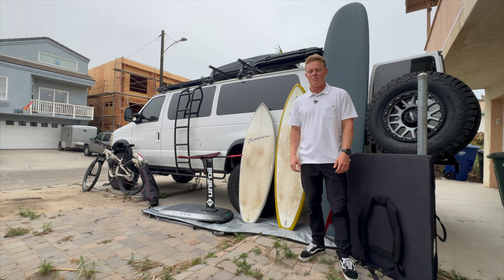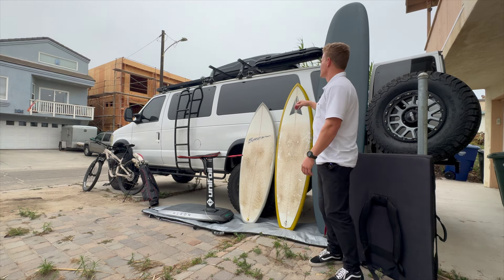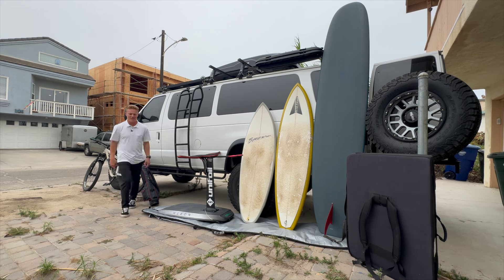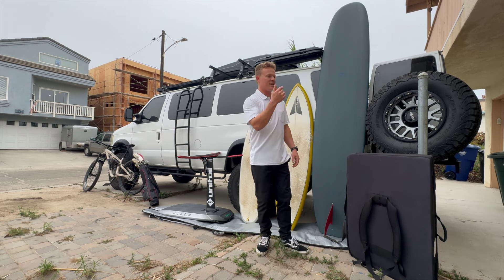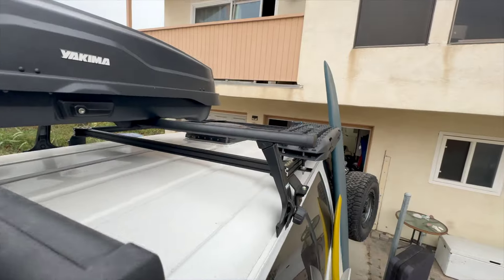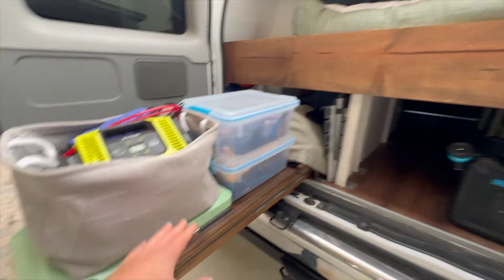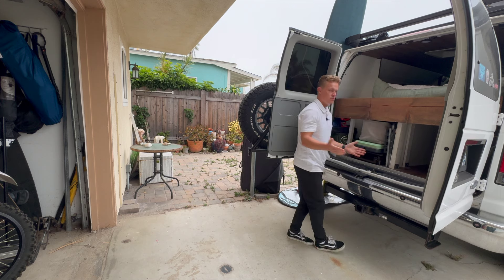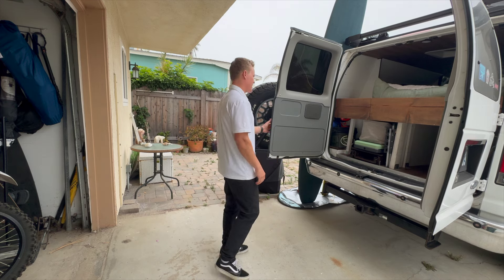This Is My New Home in a Week // Van Tour (Ford E350 4x4)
She's a big boy! Haha. But srsly somehow I don't have a name for her yet so drop a name suggestion!

Also I'm adding curtains before I move in! Oh and I have a snowboard (Burton Kilroy Twin) forgot to even prop it up